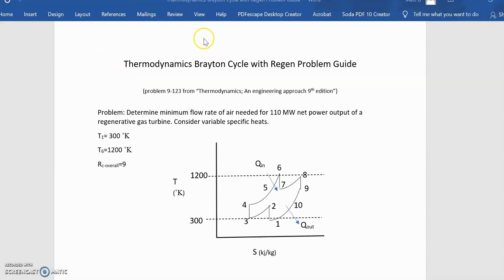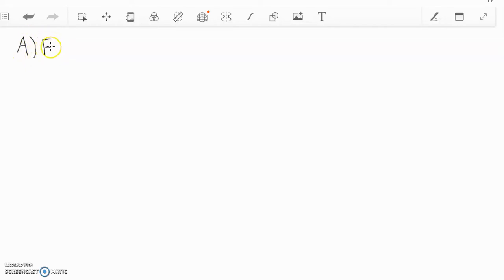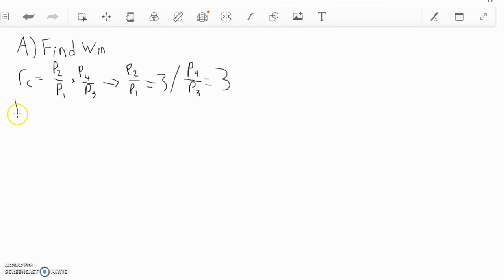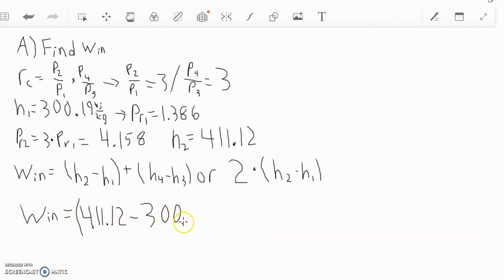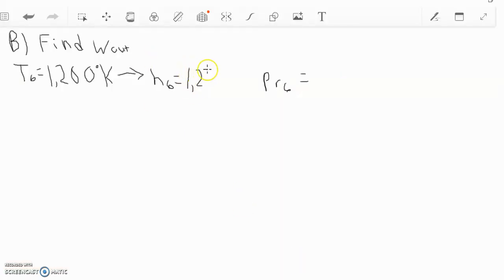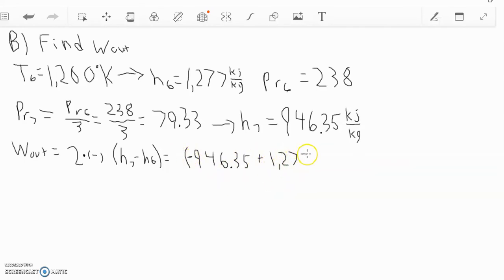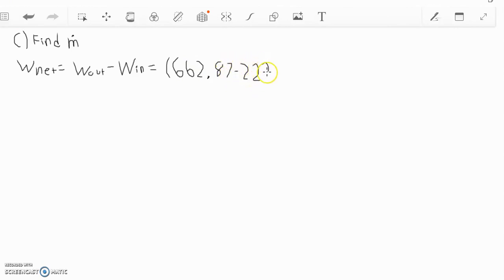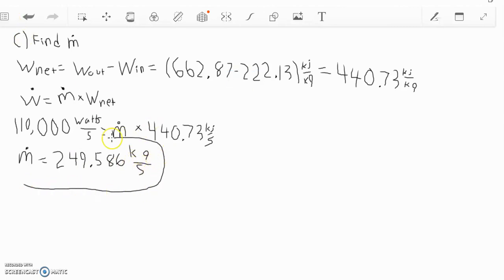Thermo Brayton cycle with regeneration problem guide